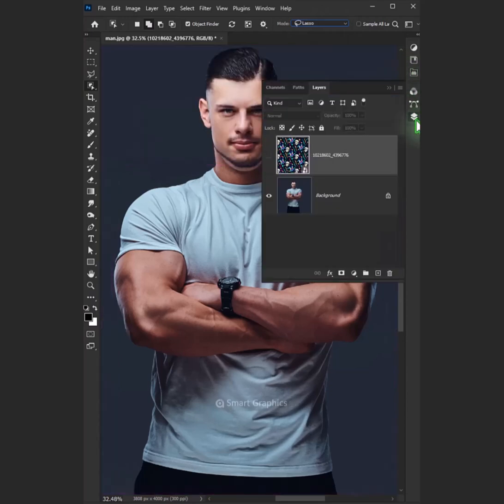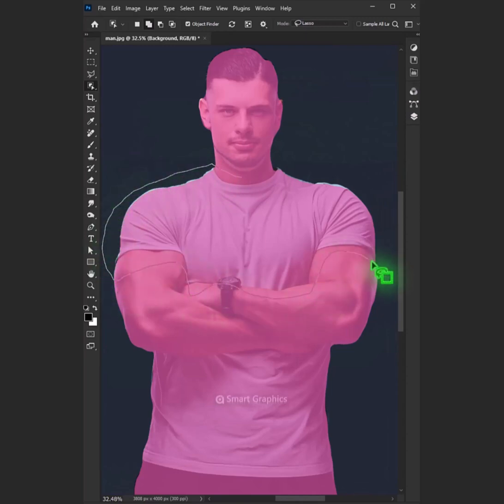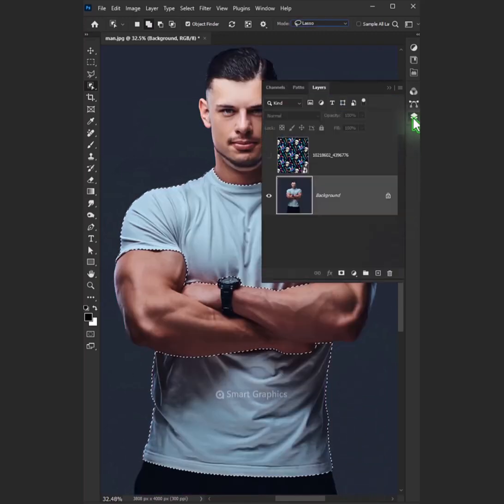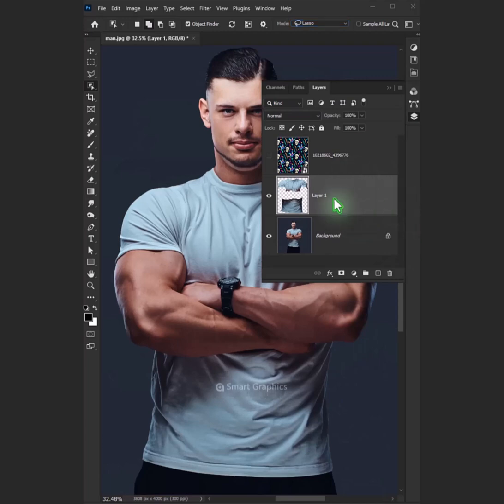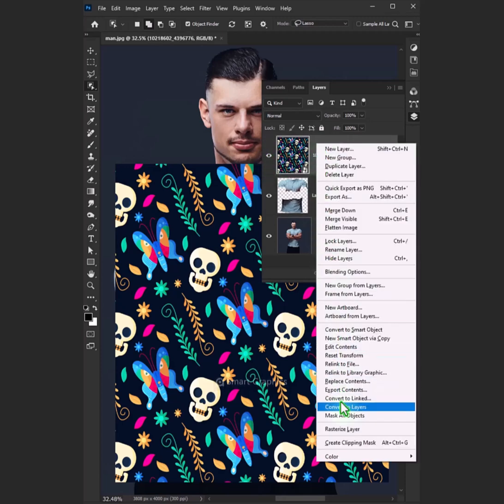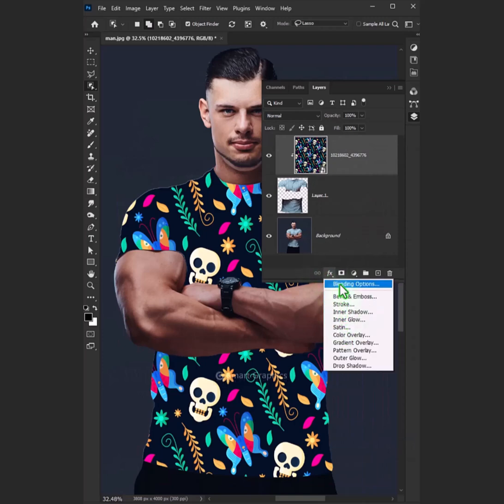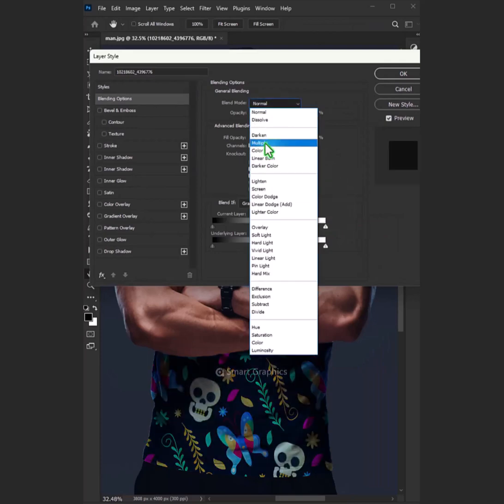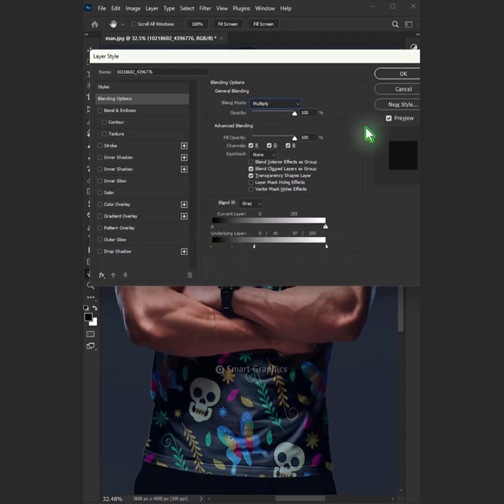How to Add Design on T Shirt in Adobe Photoshop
▽ FOLLOW  on